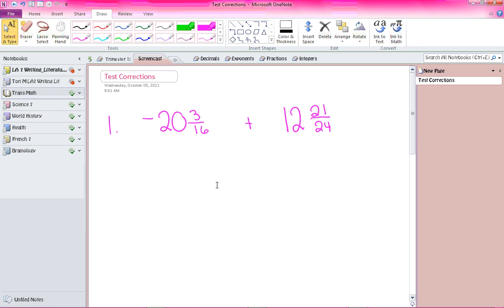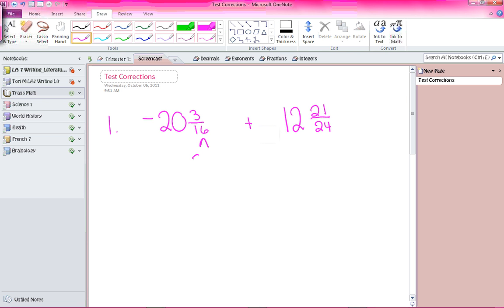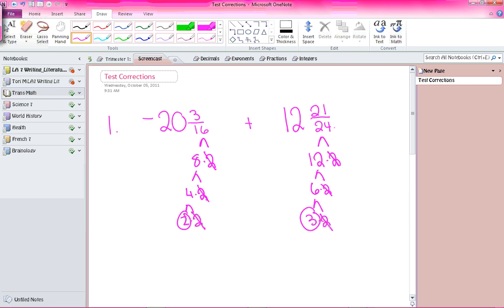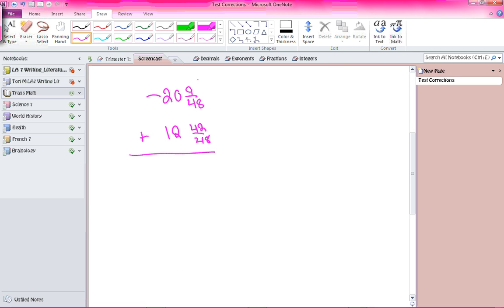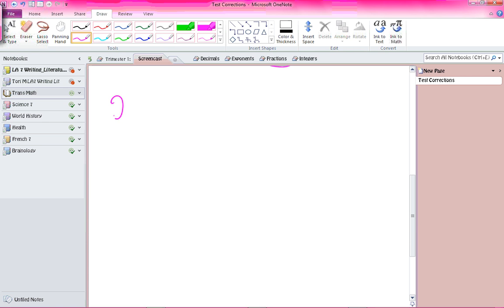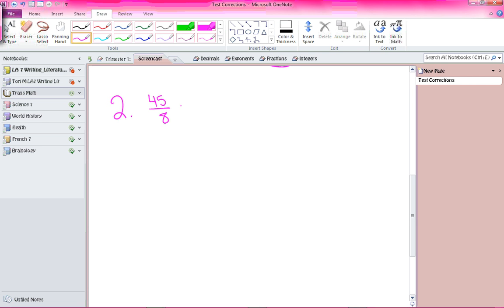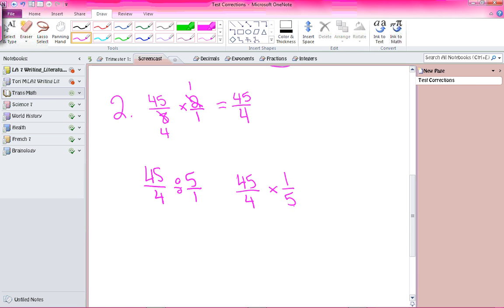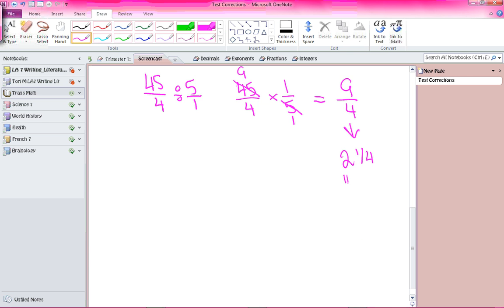Tori Fractions Corrections